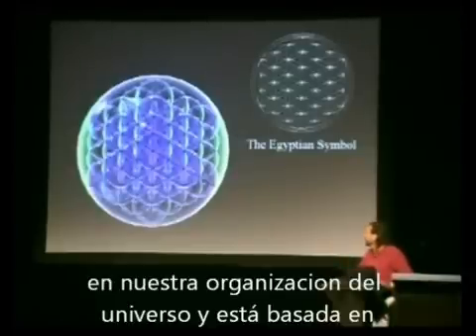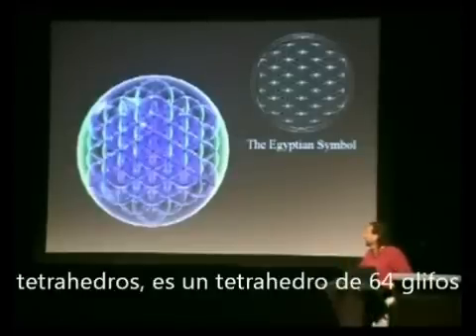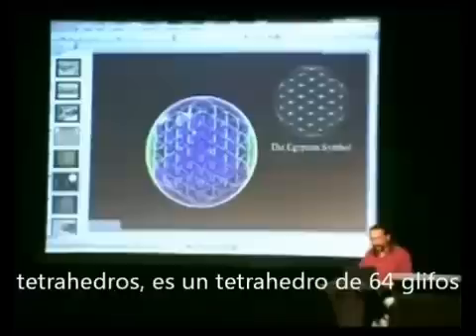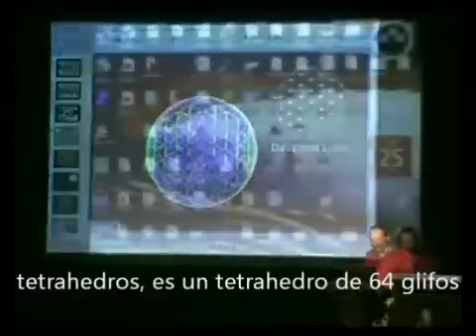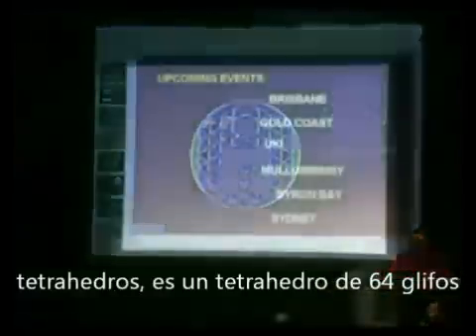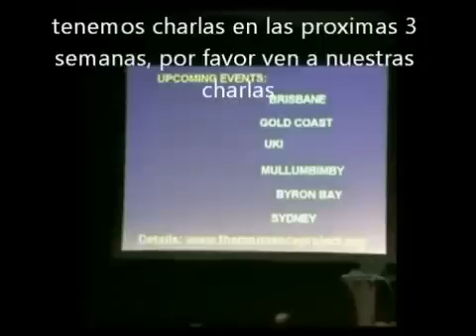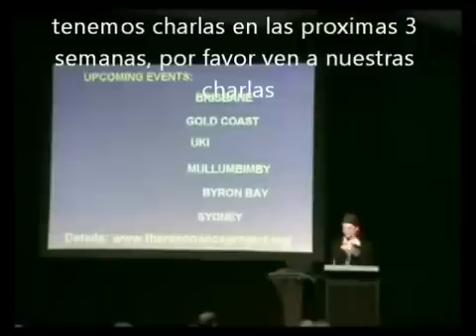Geometría Sagrada y Campos Unificados [7/7] By Nassim Haramein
Conferencia de Nassim Haramein en la Nexus Conference, Queensland, Australia, el 24 y 26 de Julio de 2010, sobre Geometria Sagrada y Campos Unificados, Dimensiones y Fractales. El Vacío, la creación del mundo material y nuestra relación con lo que llamamos "Dios" o el Universo.